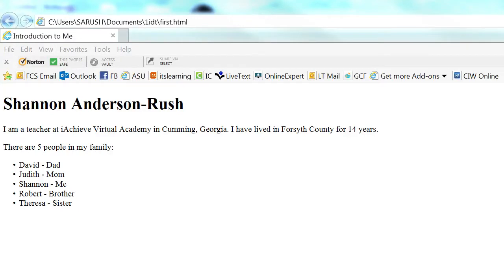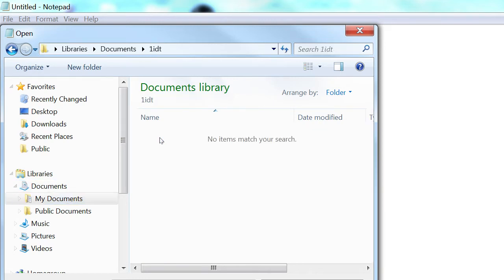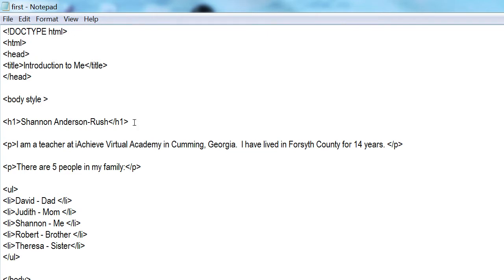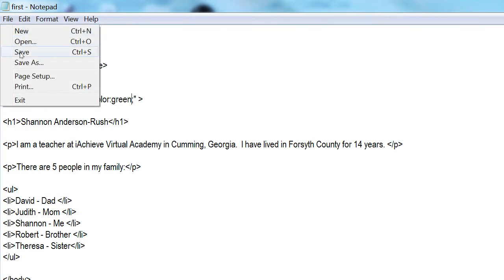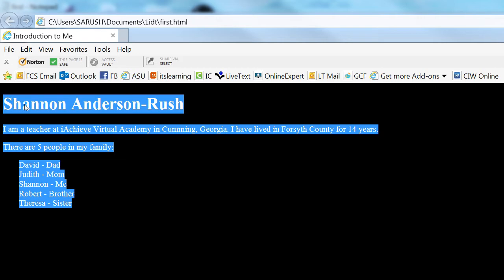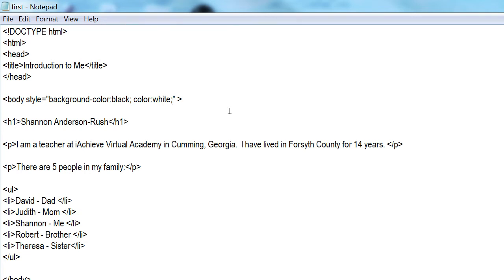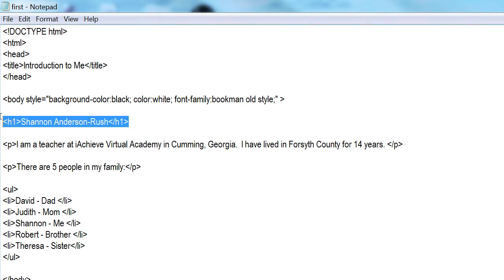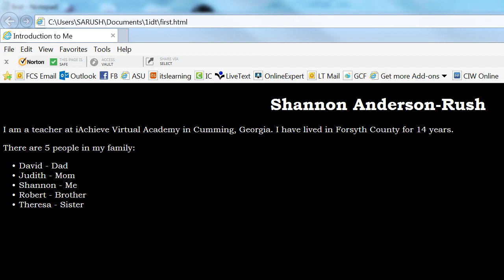Mrs.Rush HTML 2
Mrs. Rush's HTML5 lesson part 2